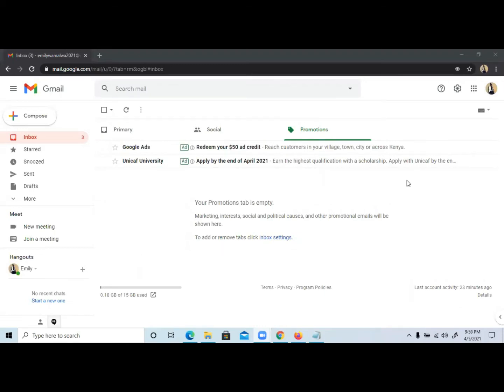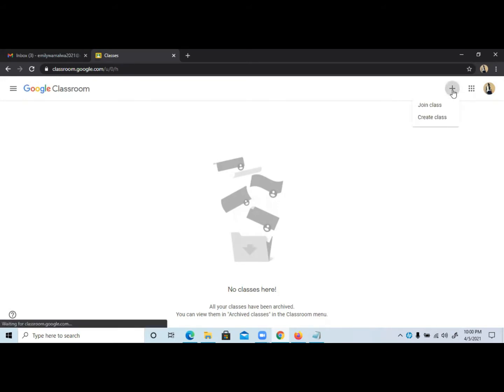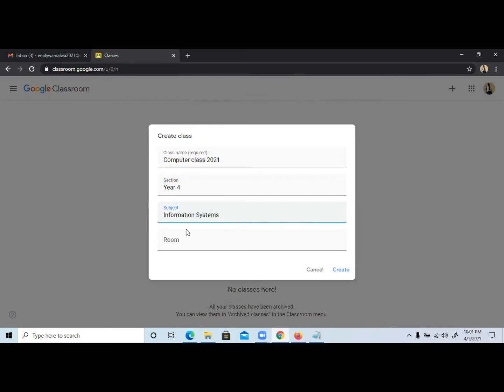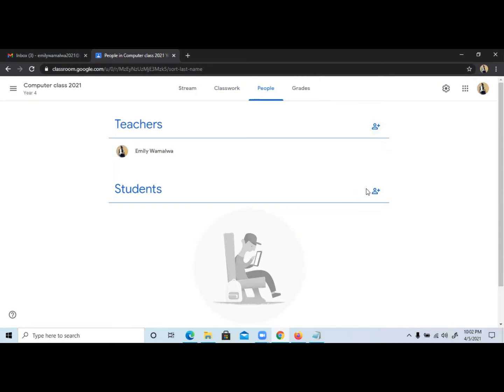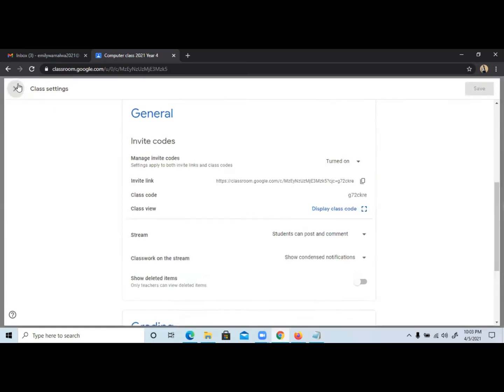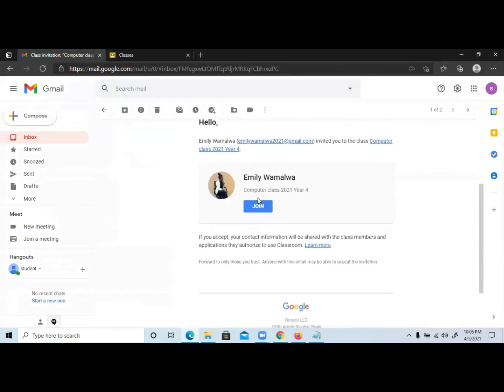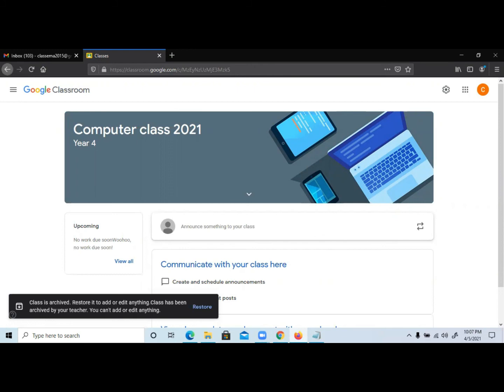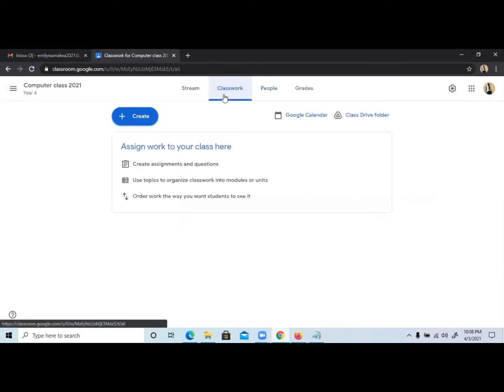Getting Started with Google Classroom Tutorial -Part 1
This Tutorial takes you through how to create classes in google classroom and invite students to join.